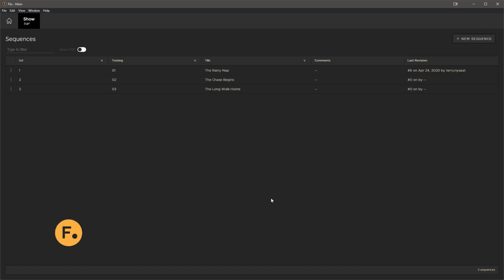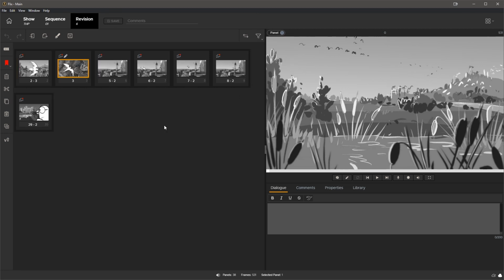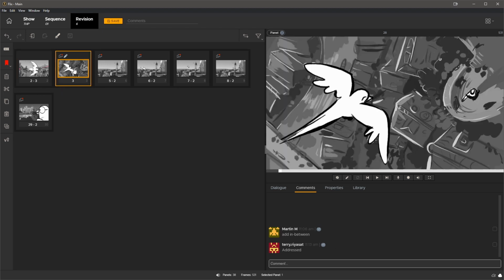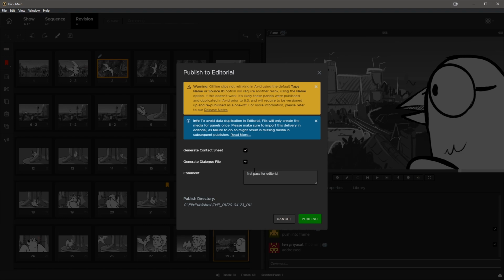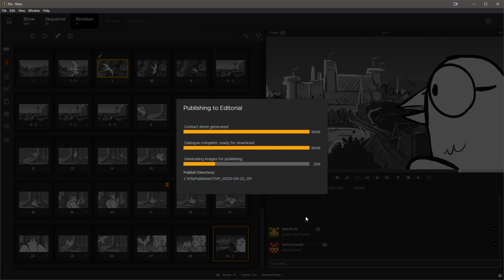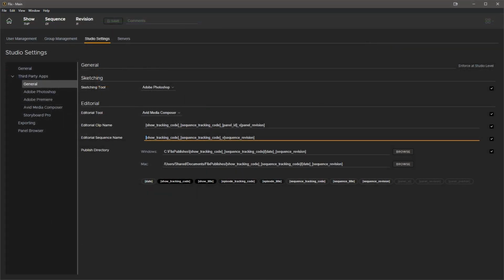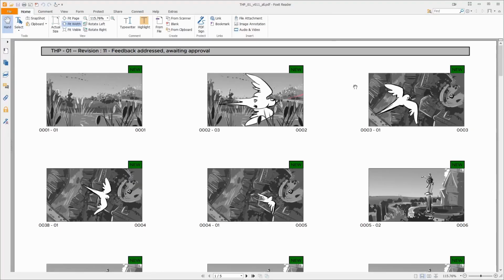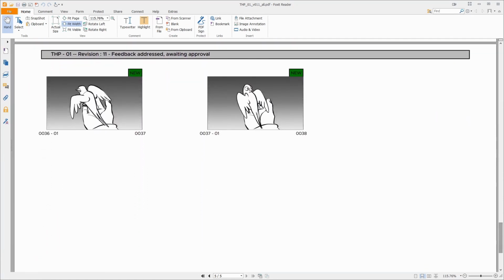05 Review and Publish to Editorial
In this video, a Production Coordinator reviews the artist's revisions and publishes the sequence to Editorial.